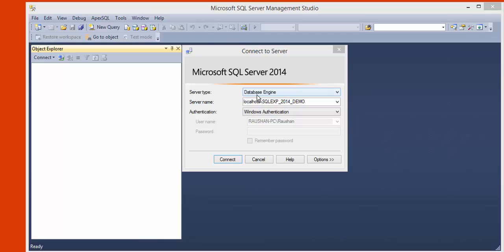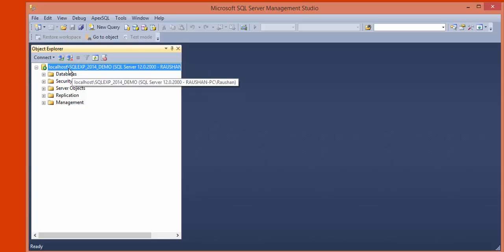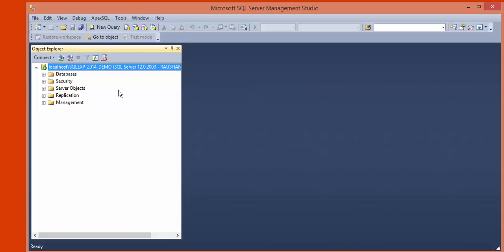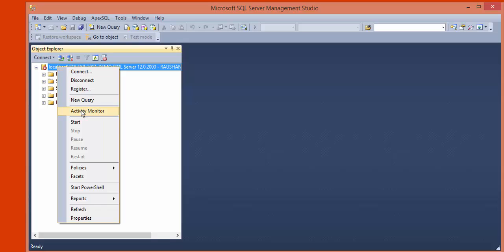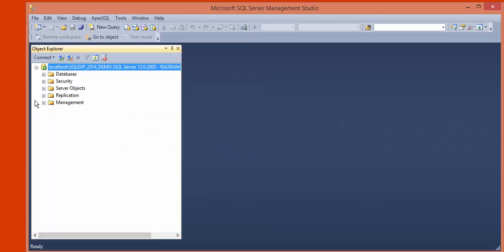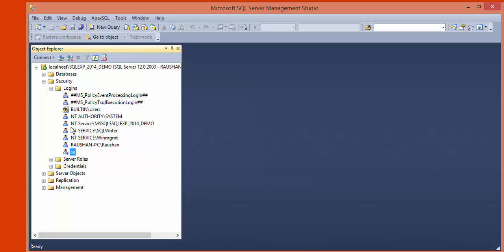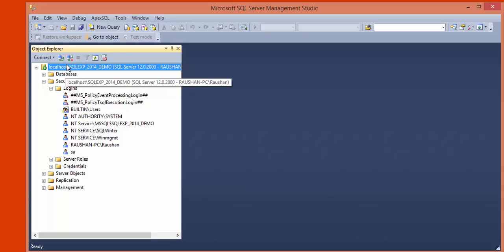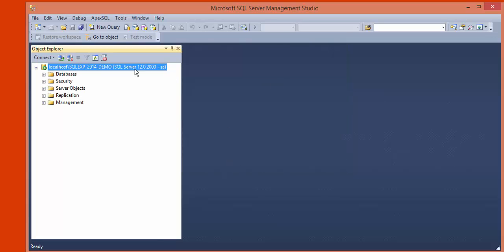4. Enable SQL Server Authentication Mode